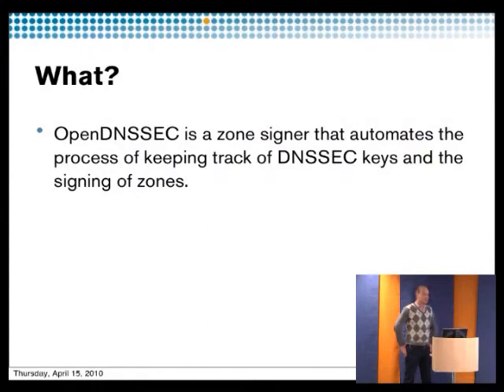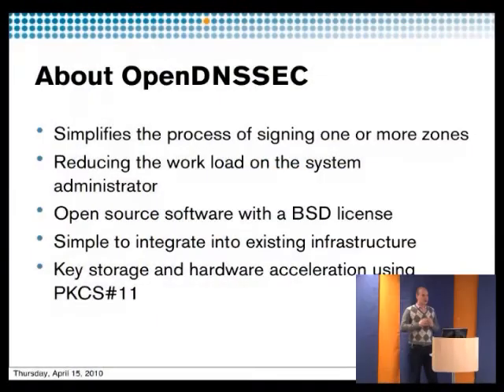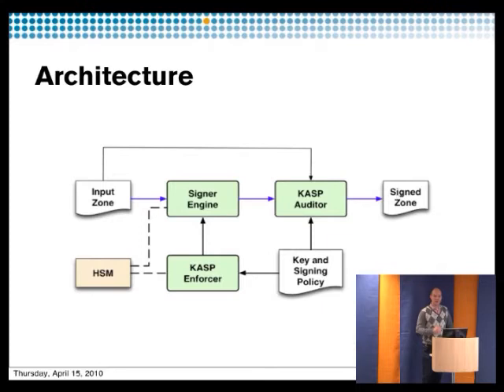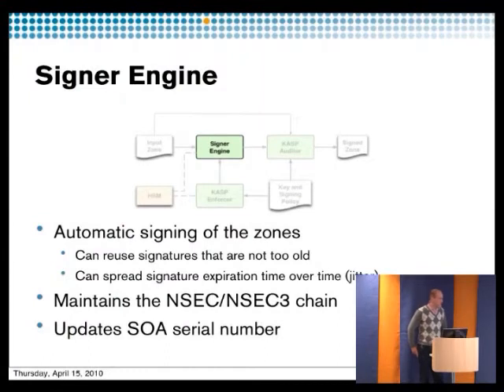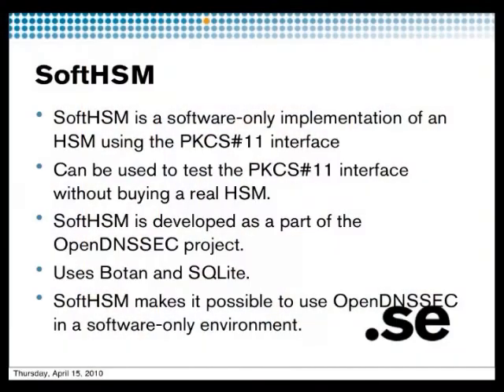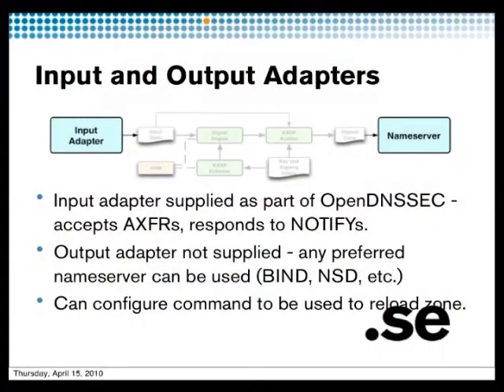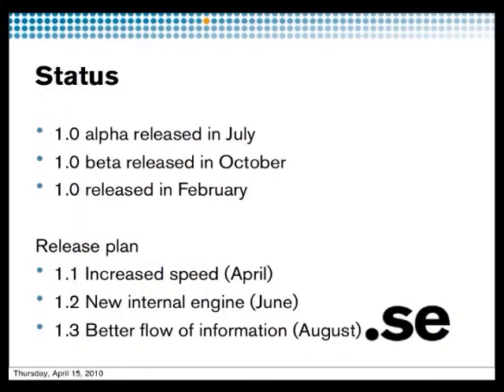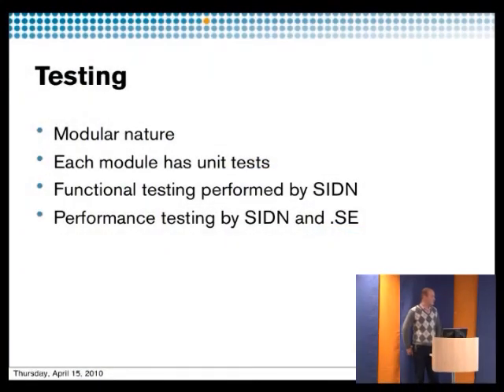OpenDNSSEC training part 4/9 - OpenDNSSEC architecture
OpenDNSSEC training given by .SE (The Internet Infrastructure Foundation), 28th April 2010. Part 4 of 9. An overview of what of OpenDNSSEC is and what it does. Speaker: Rickard Bellgrim